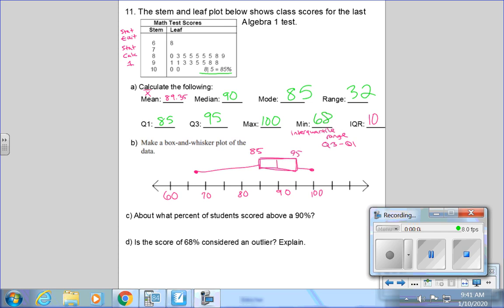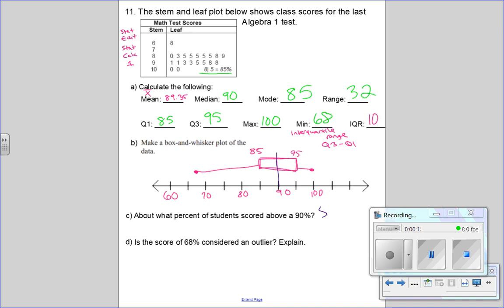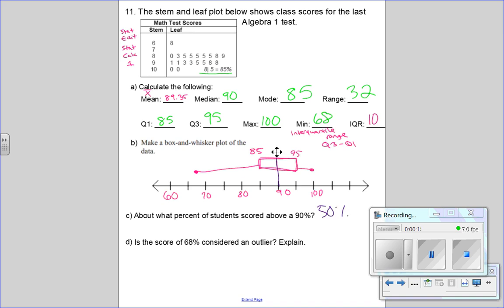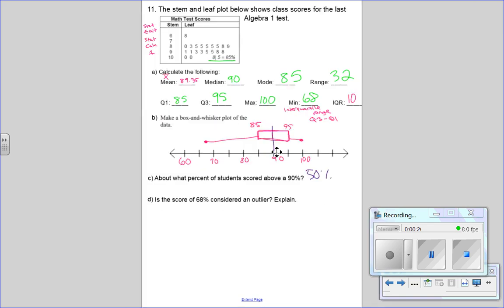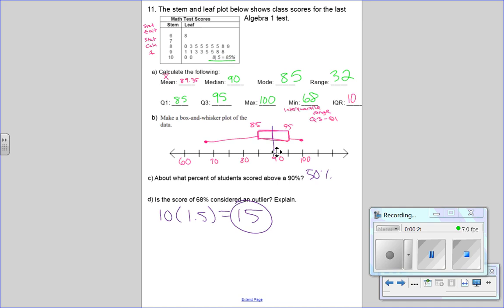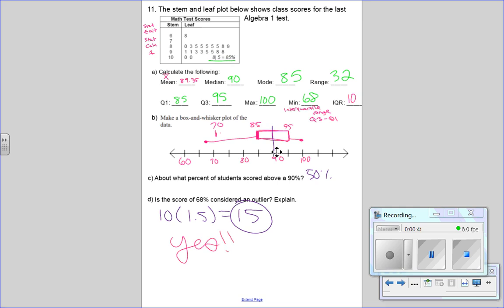Algebra 1 Chapter 10 Test Review PART 2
last 2 questions!